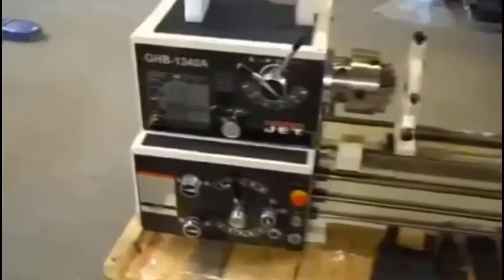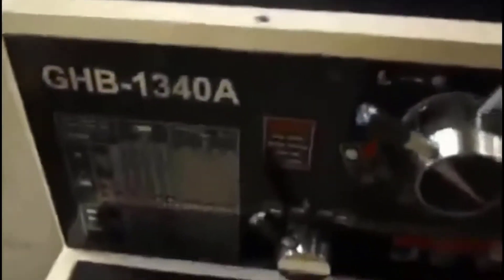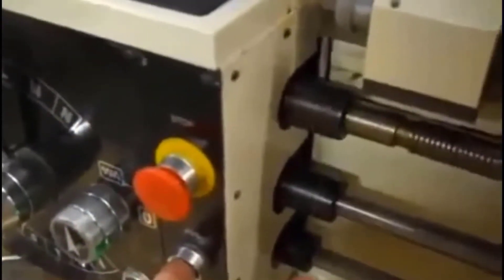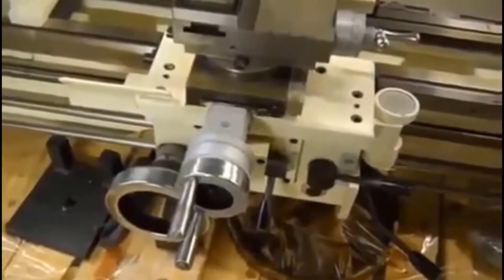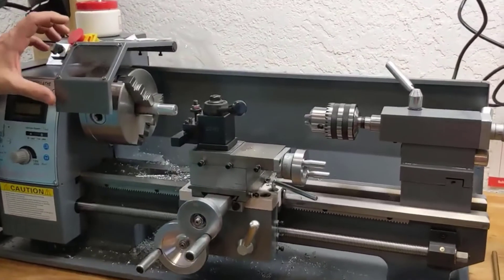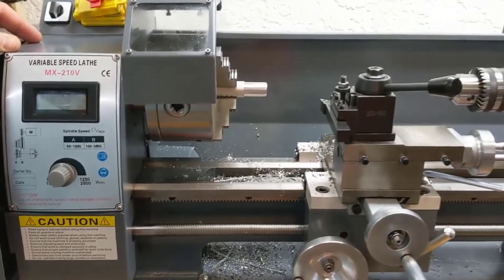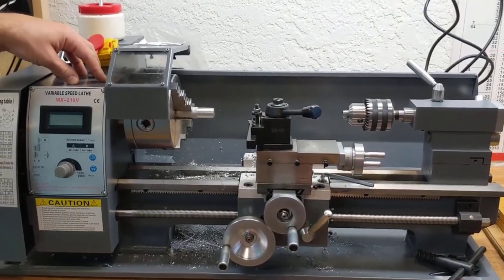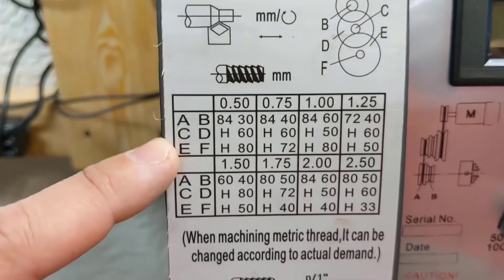Best metal lathe 2023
No 3 grizzly =
No 2 shop fox =
No 1 shop fox =